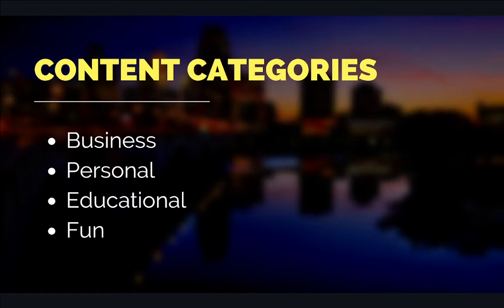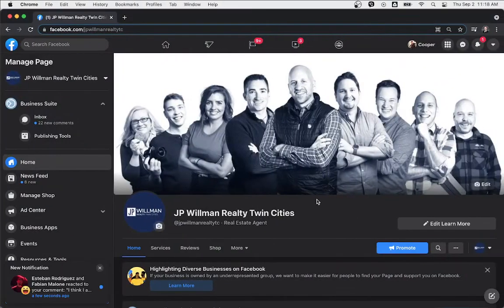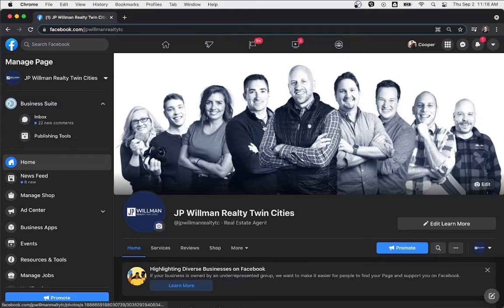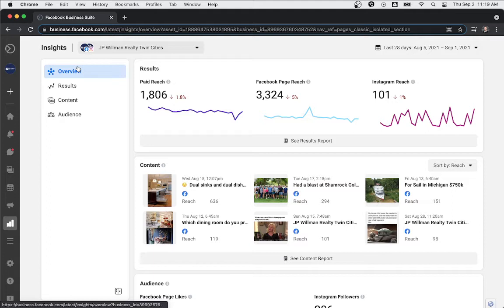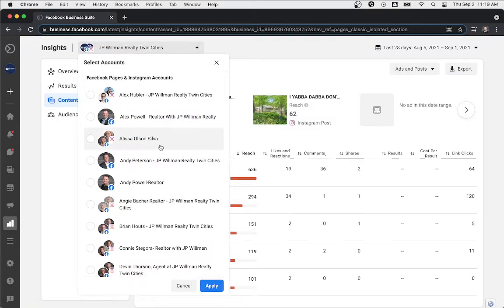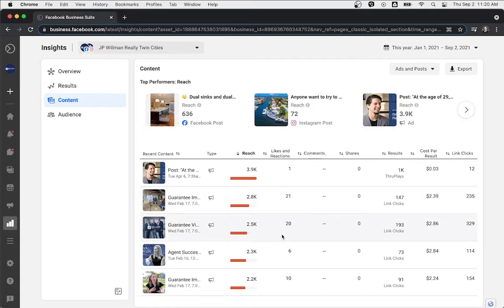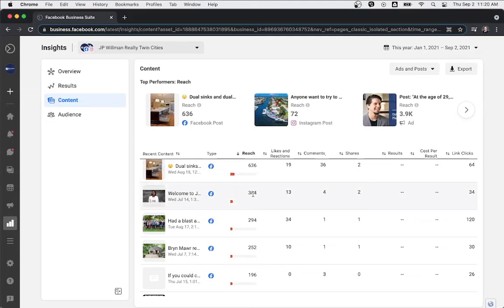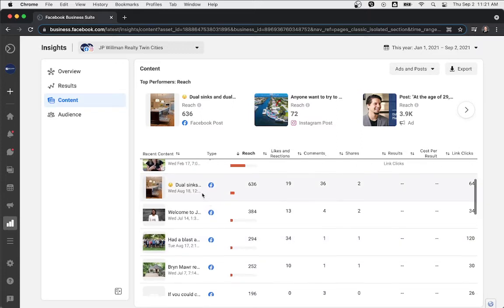One Big Easy Way to Improve Your Social Content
Understand the key categories of social content and analyze your post performance as we outline to revamp your strategy and improve reach and engagement!